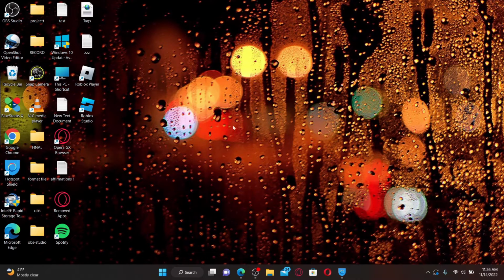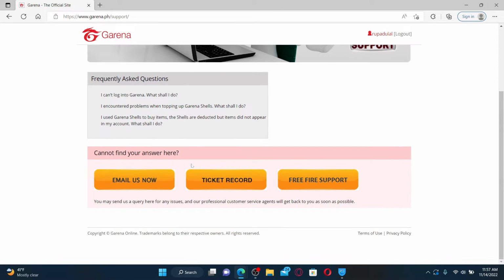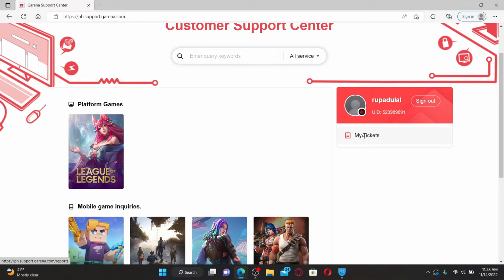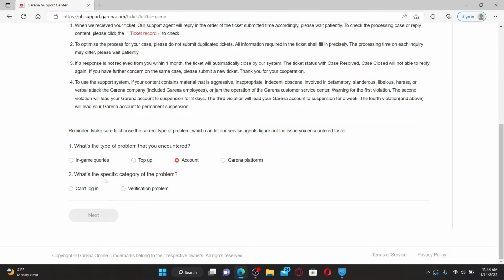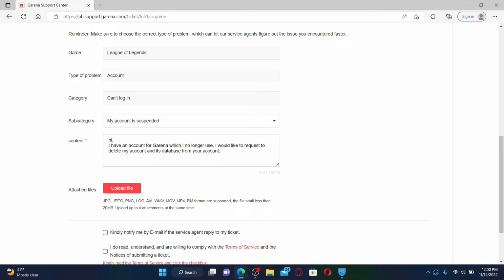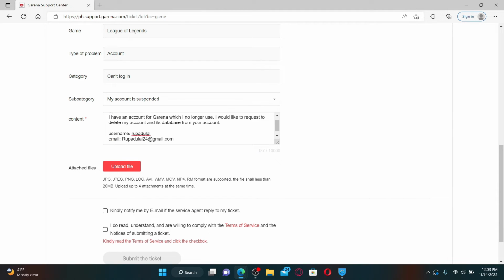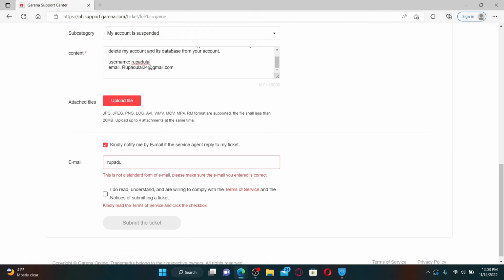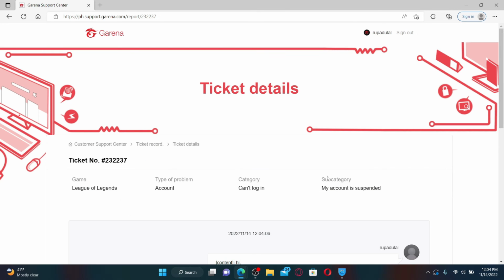How To Delete Your Garena Account 2023?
Learn how to easily delete your Garena account in this tutorial video. Whether you're looking to take a break from gaming or permanently delete your account, this guide will walk you through the process. We cover the required steps, including account deactivation and data removal. Say goodbye to Garena and free up space for new gaming experiences with this easy tutorial.